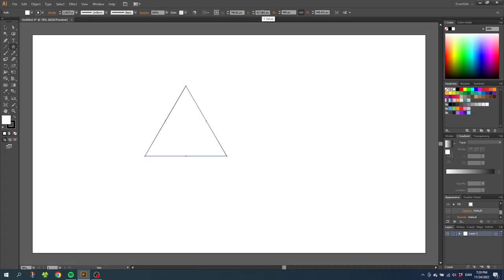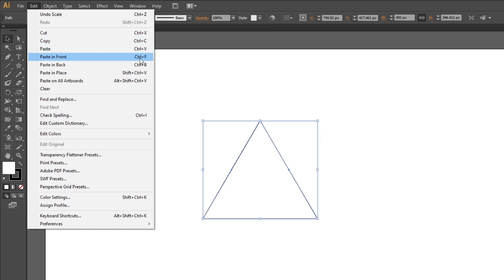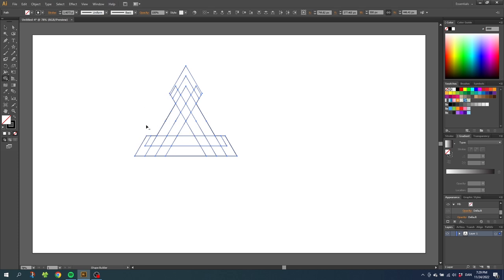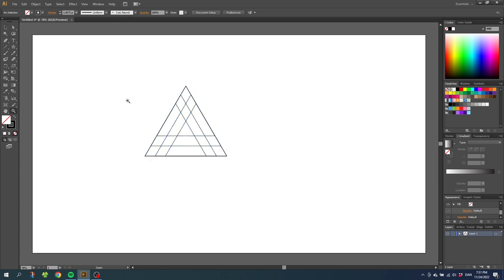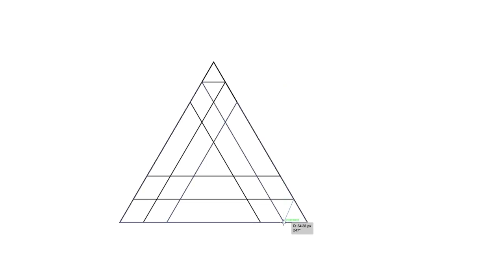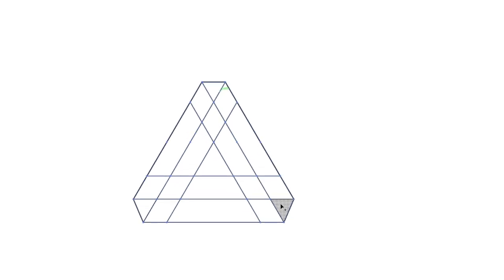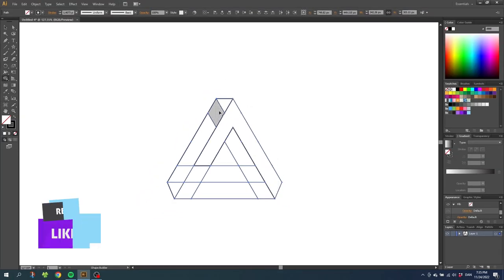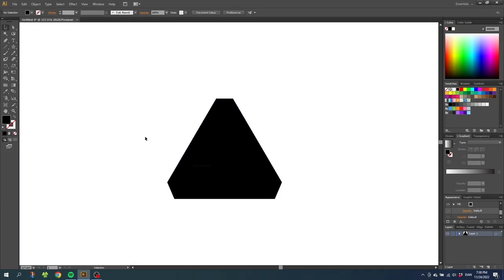How To Create An Impossible Triangle In Adobe Illustrator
A quick video on how to draw an impossible triangle in adobe illustrator. This triangle is also called the penrose triangle and it is an optical illusion.

📒 Notes 📒

CTRL = Command
ALT = Option

🎵 Music 🎵
Music from Uppbeat (free for Creators!):